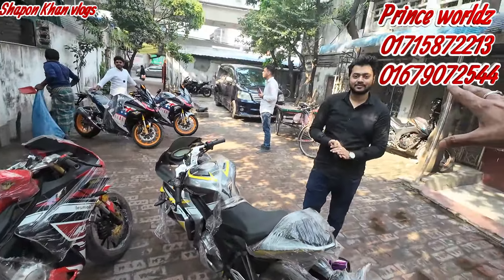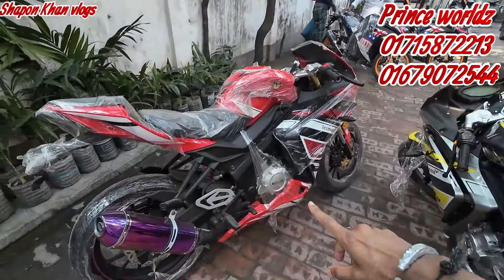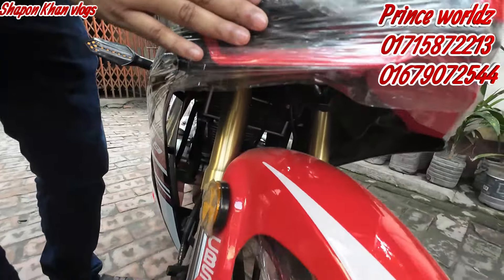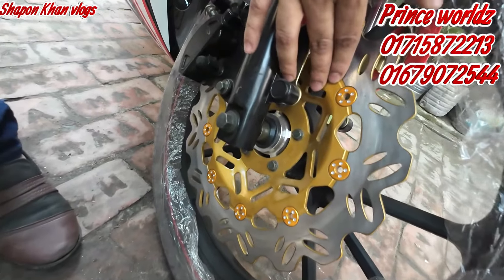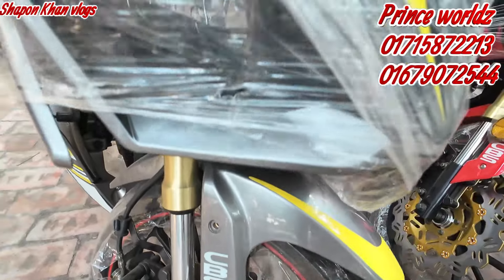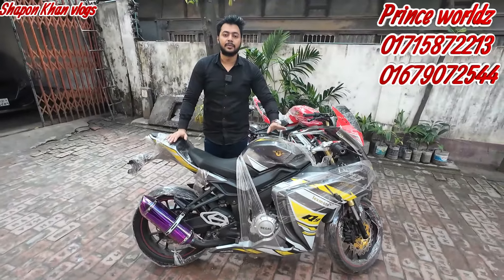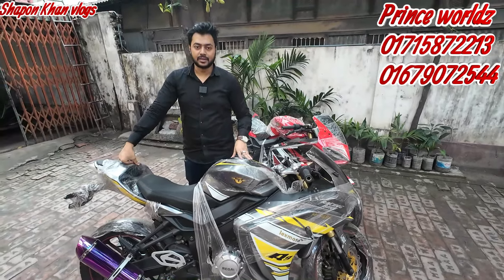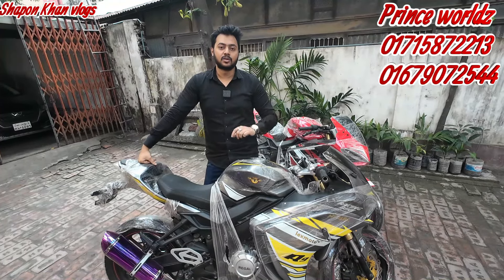ঈদের কাপাকাপি অফার/ 40,000Tk Offer // Lexmoto R9 Bike mogbazar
*** ANTI-PIRACY WARNING ***😍

                                   😍GOOD BYE 😍